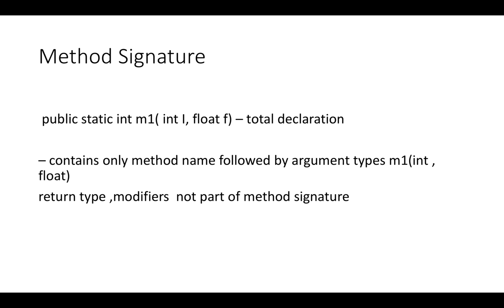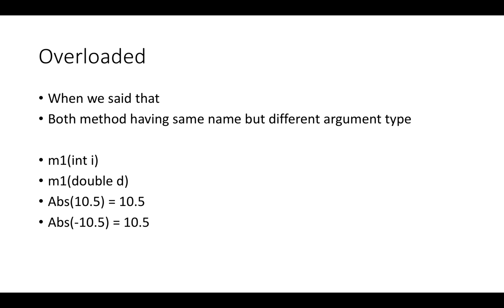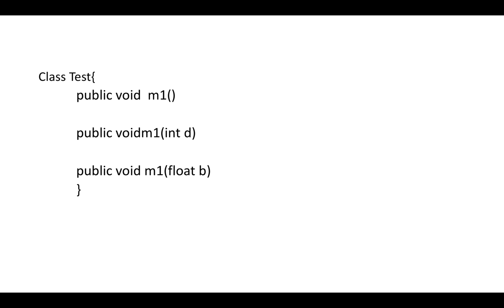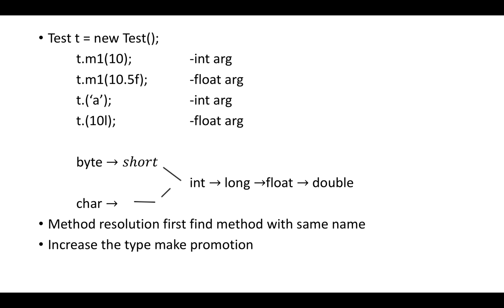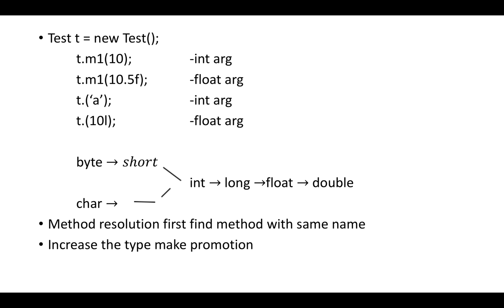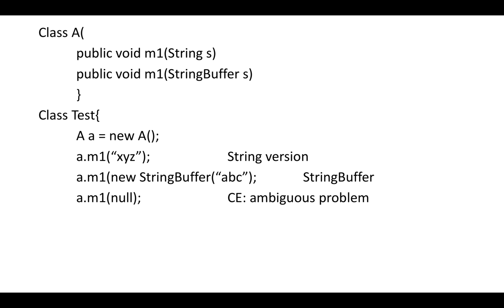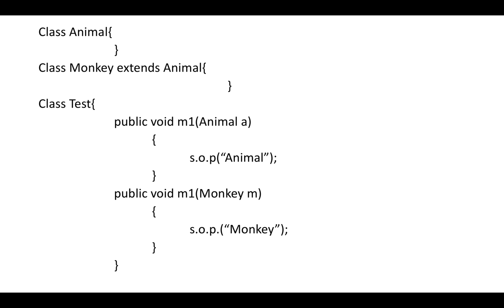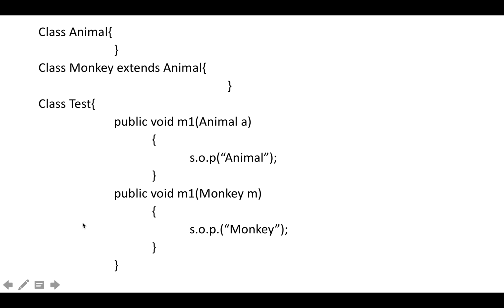Overloading in Java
Discuss about method signature ,overloading, automatic promotion in overloading